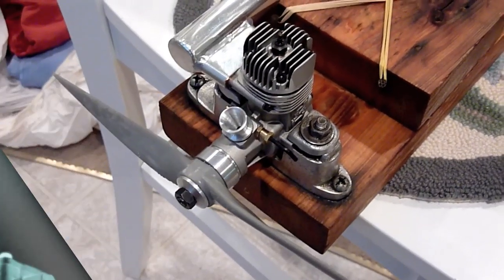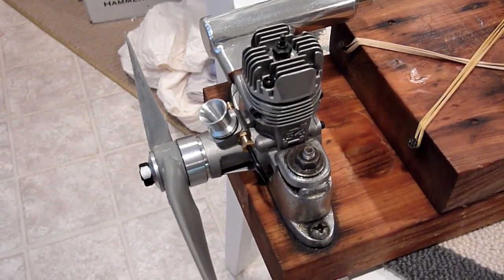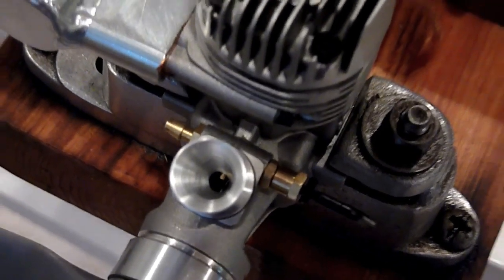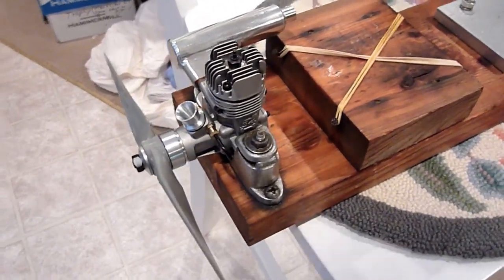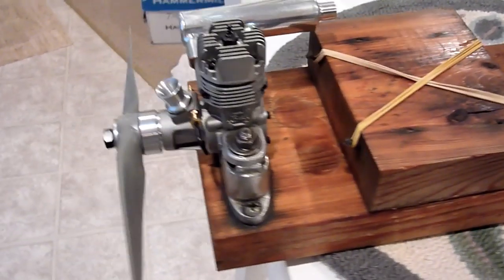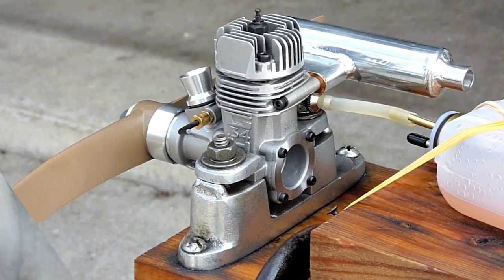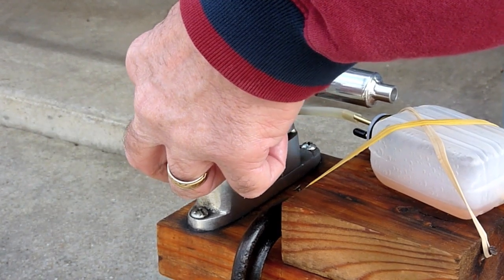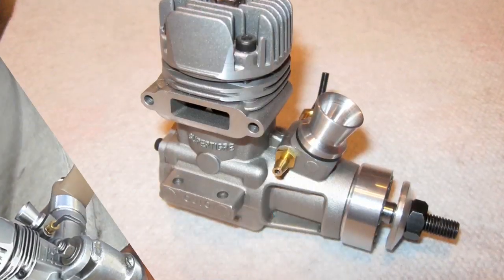ST34 test runs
Bench running a Super Tigre G34 control line engine following modifications to improve the 'stunt run' characteristics.